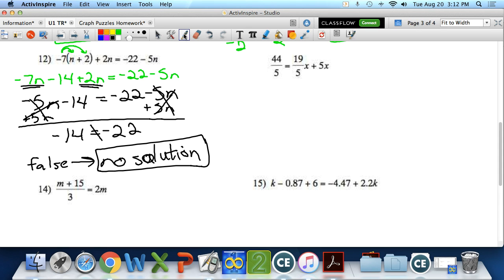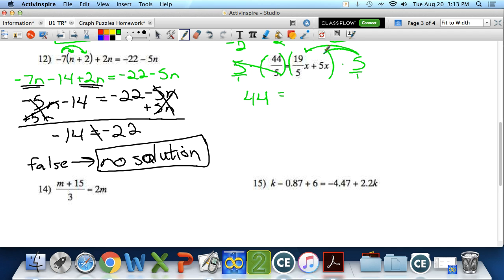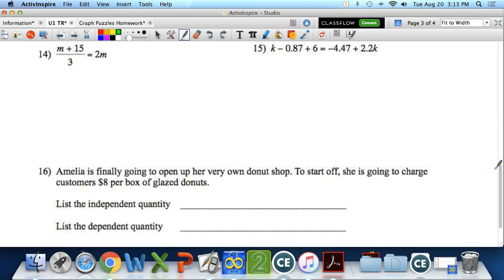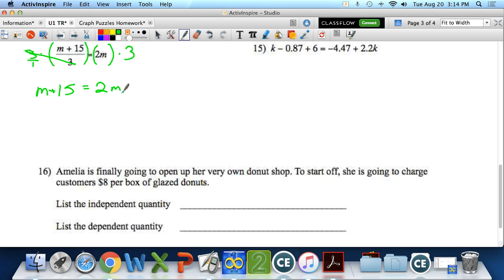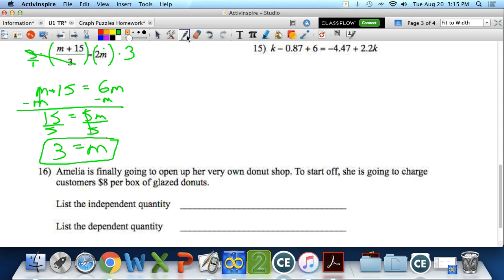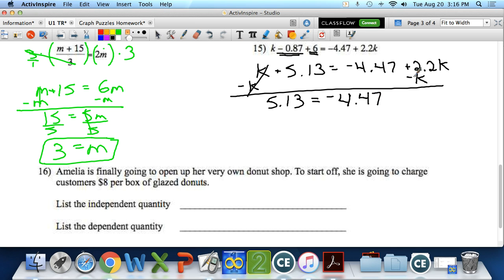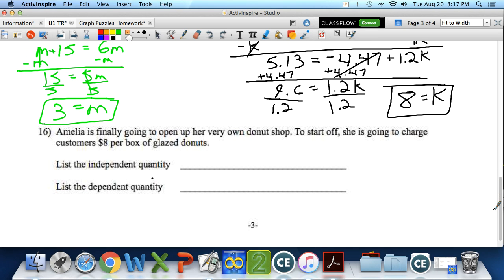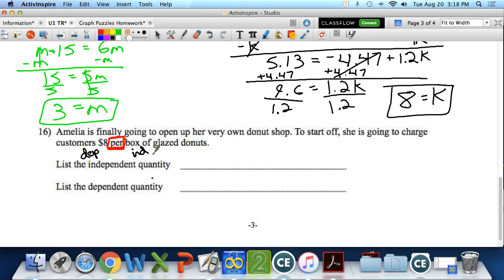Unit 1 Test Review #13-16